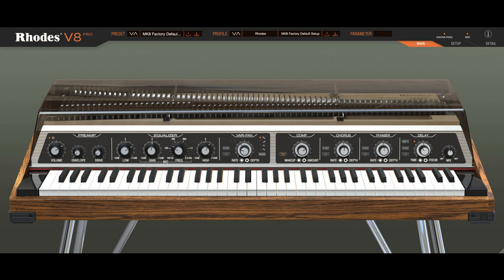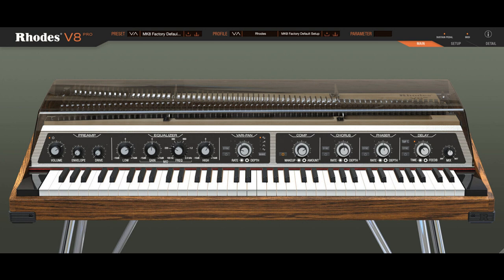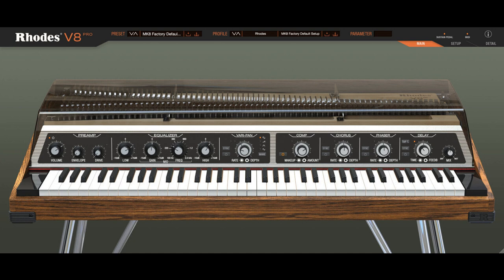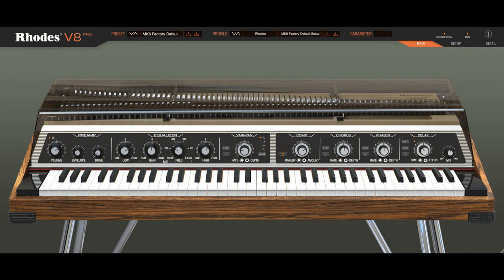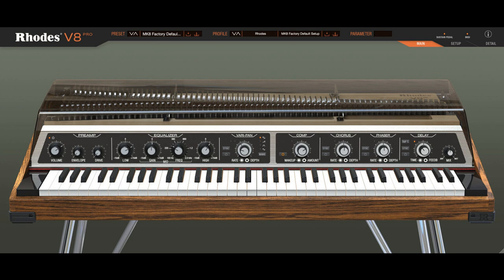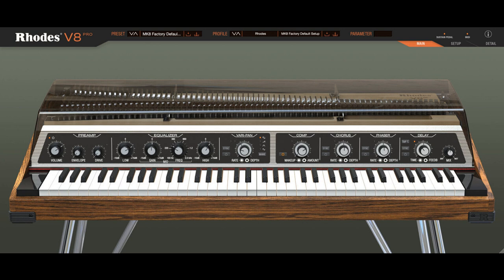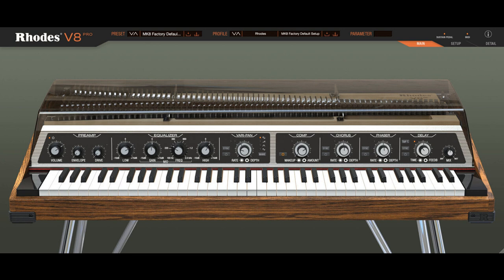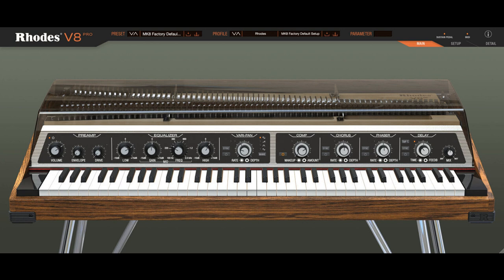Rhodes announces V8 and V8 Pro plugins alongside 'Missing Keys' scoring competition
Rhodes has announced their first ever official Rhodes plugins, the V8 and V8 Pro.

The V8 plugins are modelled directly from the Rhodes MK8 hardware, with both drawing on over 30,000 samples across 100 velocity layers, for all the nuance and character of the definitive Rhodes piano.

The V8 and V8 Pro software will be available to buy after the close of the competition on 1st March, 2023, with pricing starting at $179.95.

Rhodes V8 Specifications:

Hyper-Real reproduction of the Rhodes MK8 electric piano.
30,000 samples across 100 velocity layers.
Presets: load, save and recall entire instrument setups.
Profiles: get the sound of older Rhodes models and artists' pianos.
Preamp section with Volume, diode-based Drive and Low/High shelf gains.
Pan dial for square wave panning modulation, Depth and Rate (syncable).
Tuning control to fine-tune pitched globally.
Alter and balance Mechanical Noise (hammers, dampers, cabinet sound).
Global Timbre Shift control to emulate different pickup positioning.
Velocity Curve and Depth to alter response to input note strength.
Customise Pedal Noise Level and Init Velocity.
VST2/VST3/AU/AAX instrument plugin for Mac and PC.
Rhodes V8 Pro Specifications

The V8 Pro has all the features of the V8, plus the following:

Profiles are user editable and saveable.
EQ Mid Band with Gain and Frequency controls.
Envelope control from MK8 modulates mid band Frequency with amplitude.
Full Vari-Pan circuit extending into audio rate for ring modulation effects.
Choice of four waveshapes for Vari-Pan, plus Slew and Smooth modifiers.
FX section from MK8 FX model, featuring Compressor, Chorus, Phaser and Delay
VCA Compressor with Amount, Makeup and Threshold.
BBD stereo Chorus with syncable Rate, Depth, plus Delay, Phase & Spread.
VCA stereo Phaser with syncable Rate, Depth, plus Phase, Resonance & Spread.
Delay (BBD) with syncable Time, Feedback, Mix, Tap Tempo, plus Ping Pong, Jitter & Spread.
Setup page offers per-note editing of Timbre, Damping, Tuning and Level.
Four-band Profile EQ affects overall instrument sound and character, can be saved within a Profile and switched without affecting front panel control settings.
Amp/Cab simulation with choice of four classic options for Rhodes amping.
Microphone simulation with realistic studio and stage pairings.
System Requirements:

MacOS: Catalina - Monterey (12.5); Intel and M1 supported, Rosetta and native.
Windows: Windows 10 and 11.
RAM: 8GB minimum.
Free Disk Space: 25GB minimum.